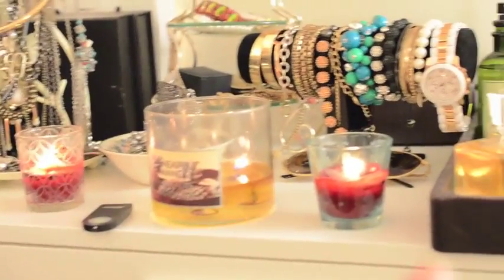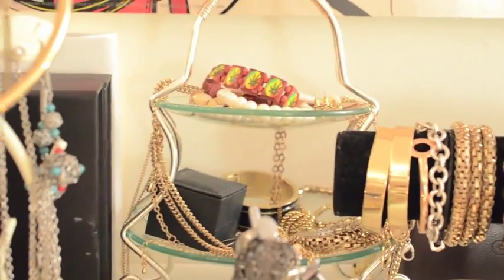My Closet Tour!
I hope you enjoy this video! Let me know below!